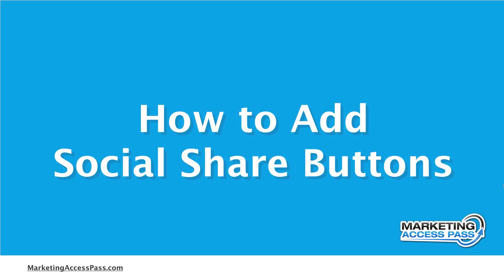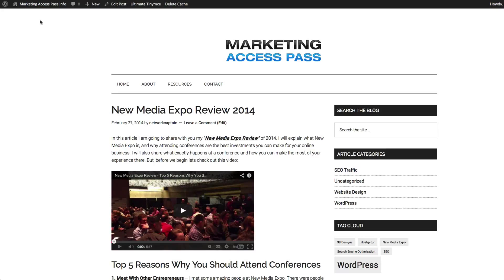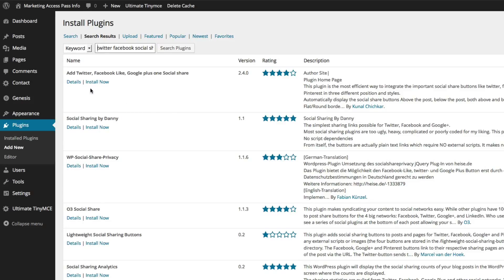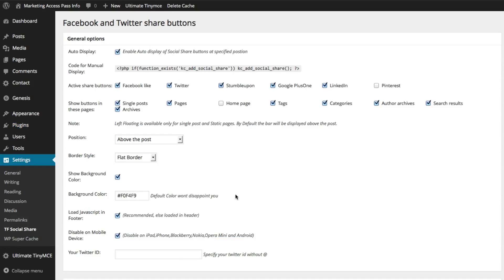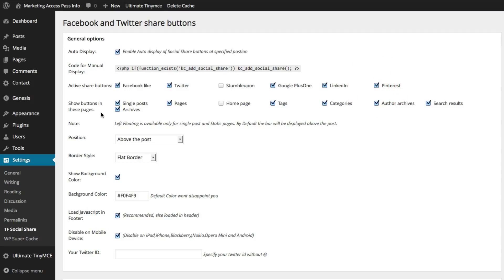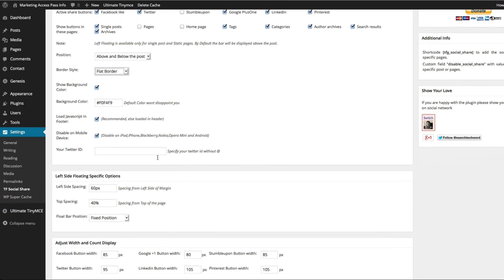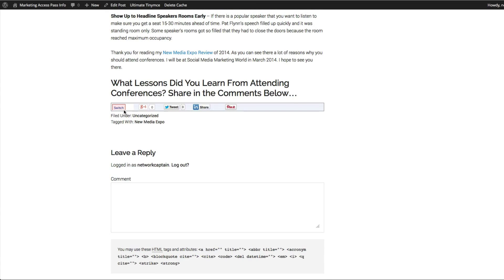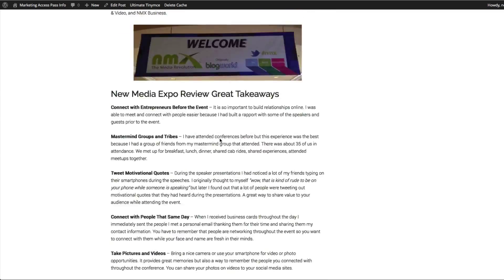How to Add Social Share Buttons to Your WordPress Website (WordPress Basics 30 of 33)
In this video I'm going to show you how to add social share buttons so you can get more traffic to your website.

To Learn More About Me and My Services Please Visit Me

Video Transcript:

In this video I’m going to show you how to add social share buttons so you can get more traffic to your WordPress website. Let’s check it out.

So one of the things you’ll want to do when you’re creating a blog post is you want the ability for people to share your content. So on your blog post you’ll want to add some social media share buttons on top of your blog post and at the very bottom. I’m going to show you how to do that. Let’s go to our dashboard and I’m going to show you a really easy plugin that can install. You’ll want to go to the dashboard on the left hand side it says ‘PLUGINS’ and ‘ADD NEW’, click on ‘ADD NEW’. You’ll want to search for a plugin called ‘Twitter Facebook Social Share’. Click ‘SEARCH PLUGINS’ and there you go. Click ‘OK’ and click ‘ACTIVATE PLUGIN’. Alright, so now that you have this really cool plugin, it’s going to be on your ‘SETTINGS’ menu and you’re going to find it, it’s called ‘TF SOCIAL SHARE’. You’ll want to click on that and now you have the ability to edit some of these functions. I want to keep the Facebook Like, I want Twitter and I definitely want Google PlusOne and LinkedIn. These are my primary social media buttons. You could keep Stumbleupon it’s really up to you. I like Pinterest over Stumbleupon, so I’m going to click Pinterest. I want to show these buttons on my post my archives. I don’t want them on my pages, it’s really up to you if you want them on your pages and I’m going to leave everything else the same. I do want the position above and below my post. So I’m going to go ahead and leave that and at this case I’m going to go ahead and leave a flat border and I’m going to show the background color so it kind of stands out. Now we’re going to go inside into our blog and refresh and take a look at what it looks like. Alright, so there you go. Now you have your social media share buttons on the top and they’re also displayed on the bottom. So you can kind of play around with the settings to whatever your personal preference is. The reason why this looks like this is because I’m logged into Facebook but if I were to log out you would basically see, I’m going to log out of Facebook, and click refresh you’re going to see the Facebook like button. So there you go, so now you have your Facebook, Google+, Twitter, LinkedIn and Pinterest all ready to go so people can start sharing your content.